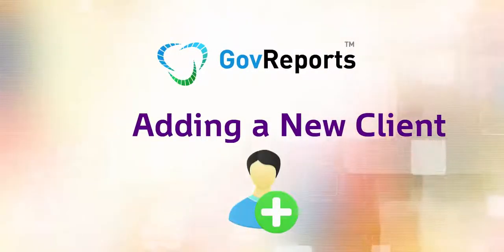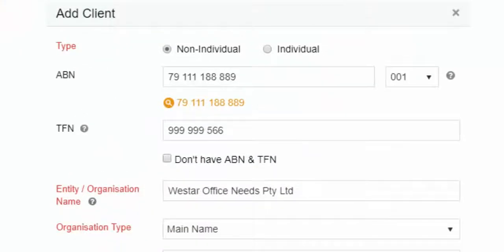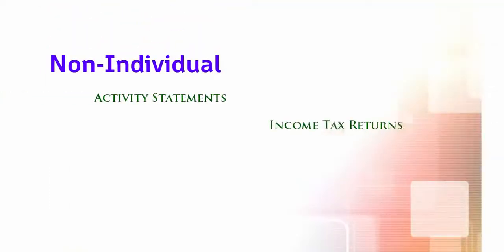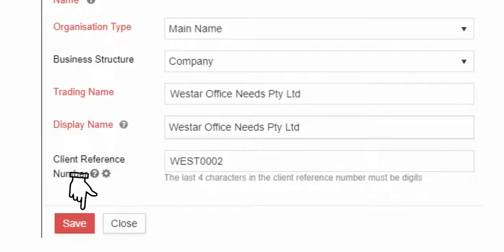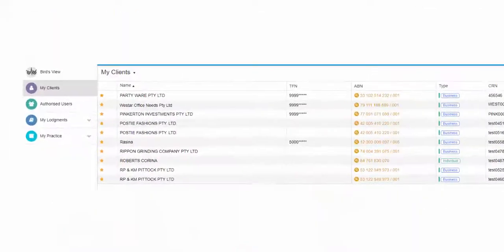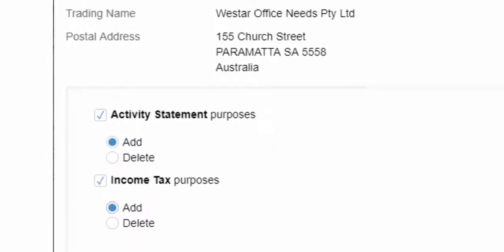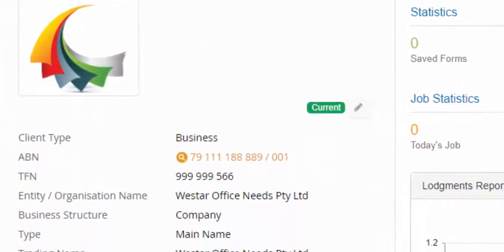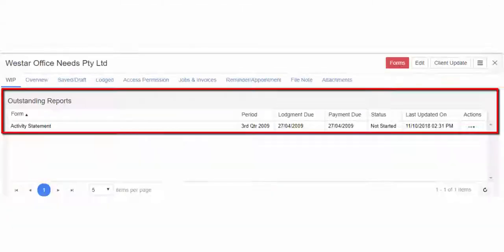Adding New Client to GovReports